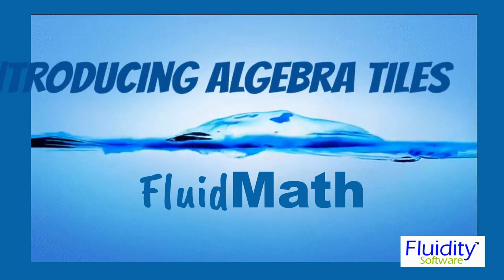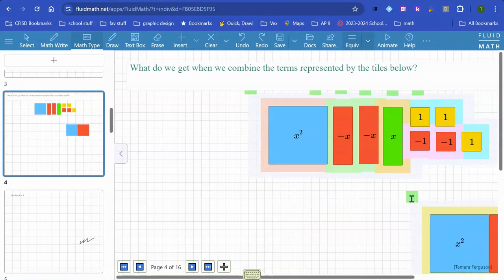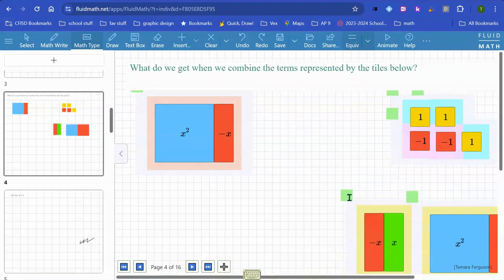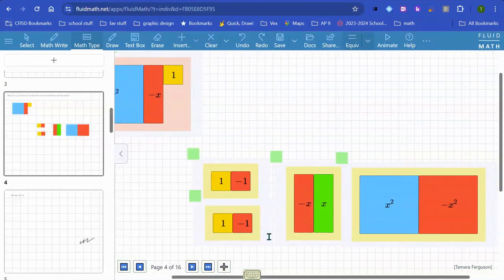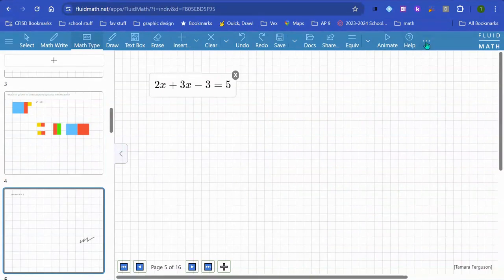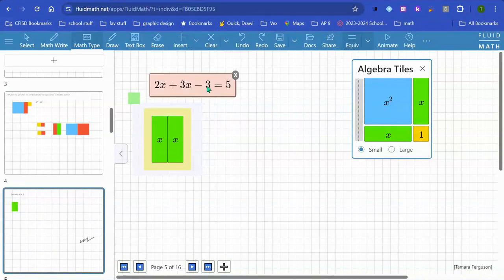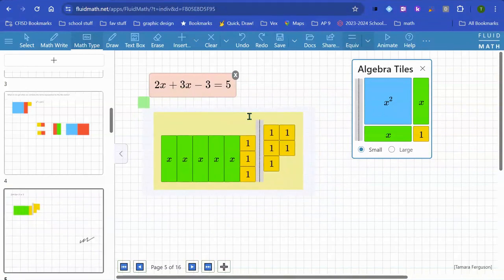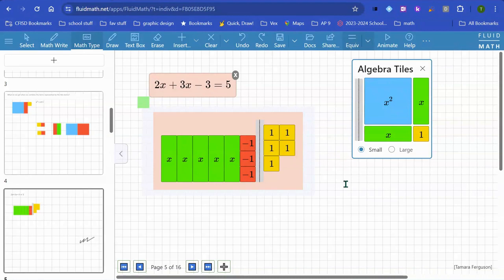FluidMath: Introduction to Algebra Tiles